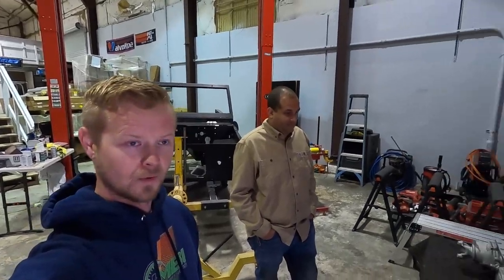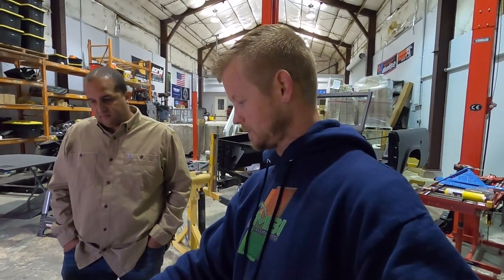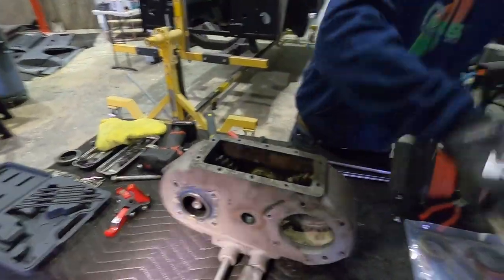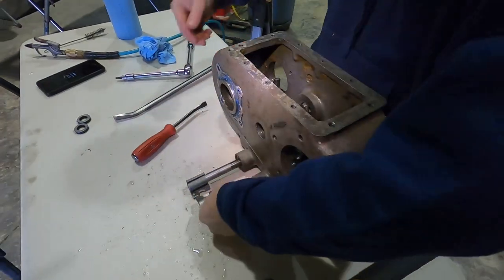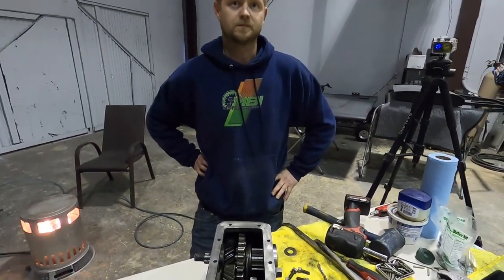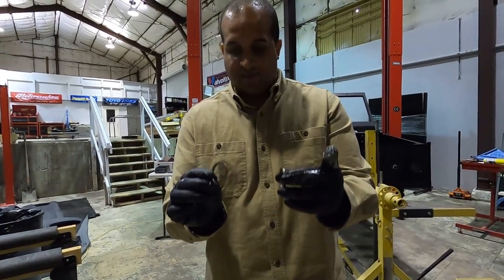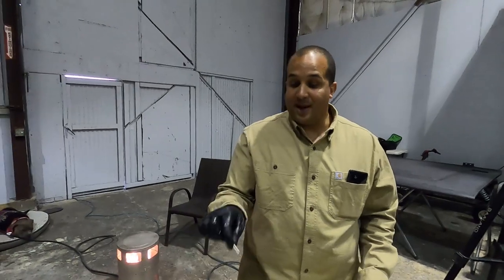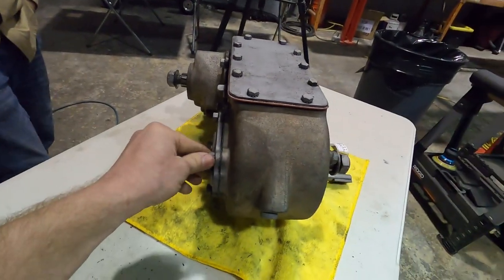How to disassemble & assemble a dana 20 transfer case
In this video you learn how to disassemble and assemble a dana 20 transfer case. I hope you enjoy the new video. If this video has given you some value, then make sure you have smashed the like button and if you are new to our channel then make sure to subscribe the Channel and press the bell icon to get notified on any update we release. Thanks!

❤Shop Equipment:
MILLWAKEE TOOLBOX
MIG WELDER
MILLWAKEE TOOLS
MILLWAKEE GRINDER
RED TOOL CART

❤Camera setup:
VLOG CAMERA
GOPRO HERO 8
CHEAP KNOCK OFF GOPRO
CAMERA LIGHT
CAMERA MOUNT
SUCTION CUB CAMERA MOUNT
VLOGING HANDHELD STAND
LARGE CAMERA STAND
VLOGING BACKPACK
MEMORY CARDS